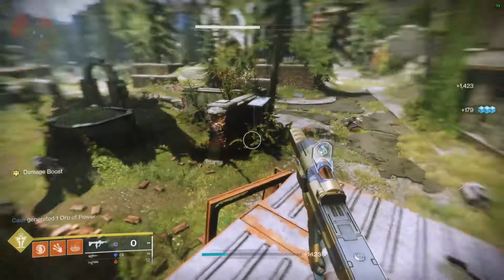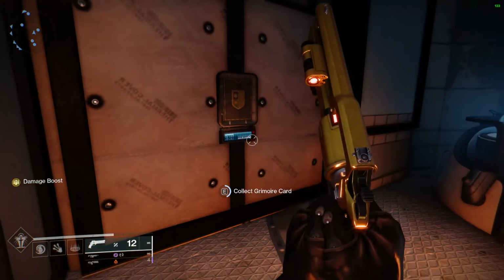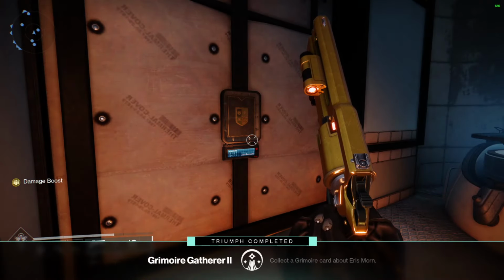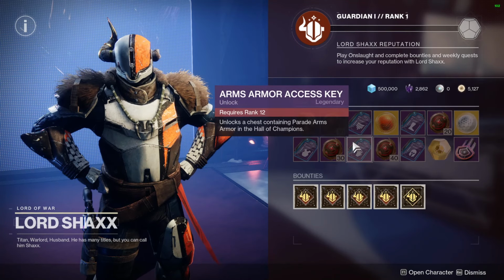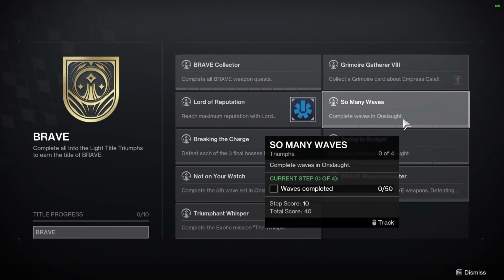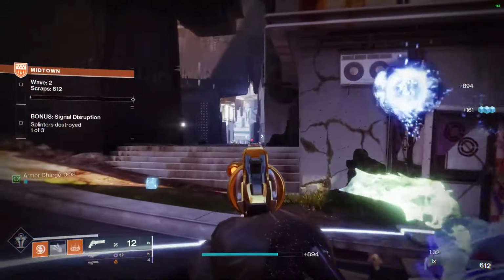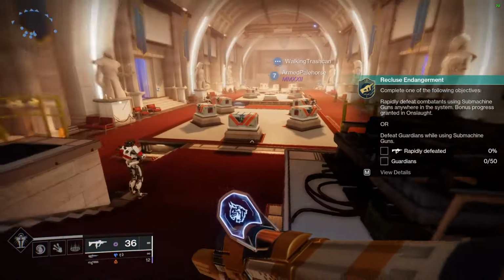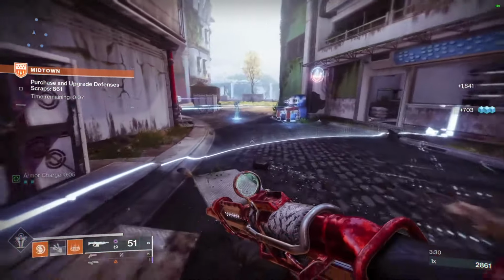How to EASILY Get the BRAVE TITLE in Destiny 2: Into the Light! (SEAL GUIDE!)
The brand new Brave Title for D2's free intermission DLC Into the Light is NOW OUT! Check out this guide on how to get used to everything new and understand everything in the simplest ways possible!

Reuploading My Content IS NOT OKAY

Wanna Support Me? Use my Creator Code in the Item Shop for Fortnite: Battle Royale! It would be greatly appreciated.  If you do, I earn a portion of your spendings in the Fortnite: Battle Royale Item Shop as well as the Epic Games Launcher!